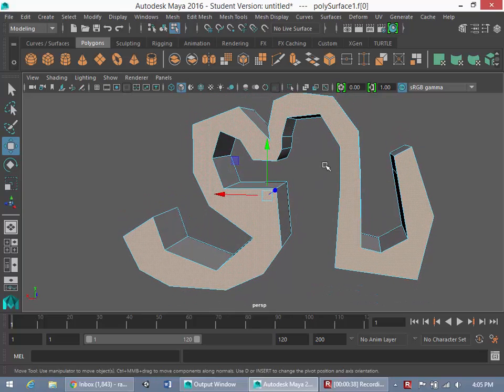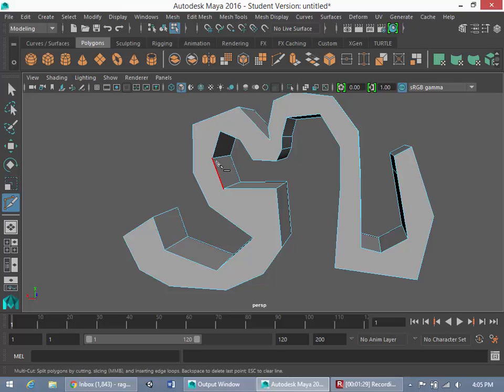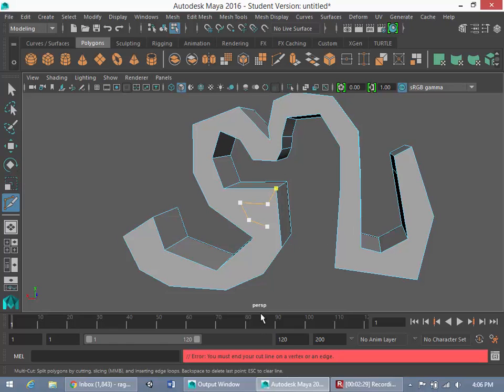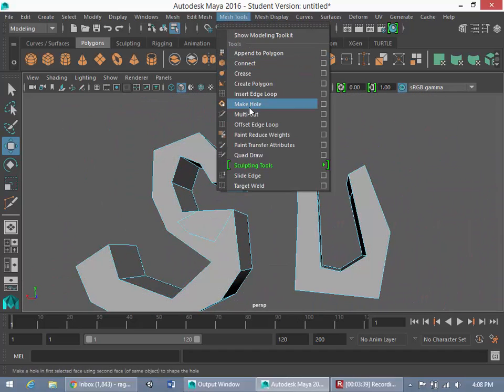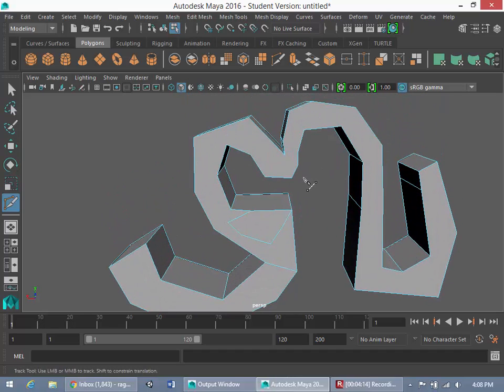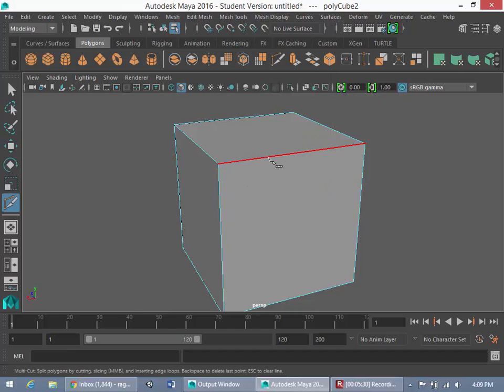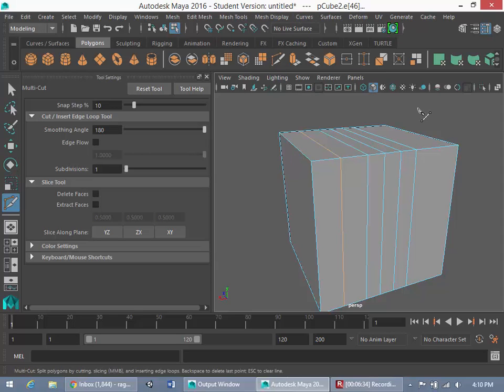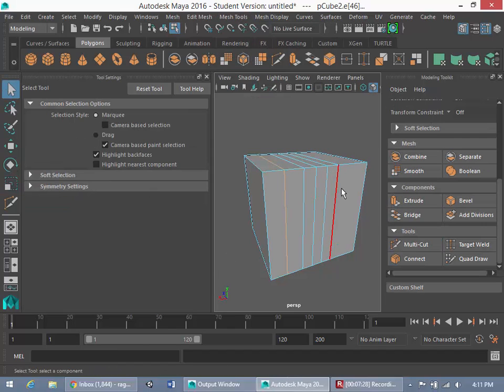Maya Tutorial How to use the Mulit Cut Tool